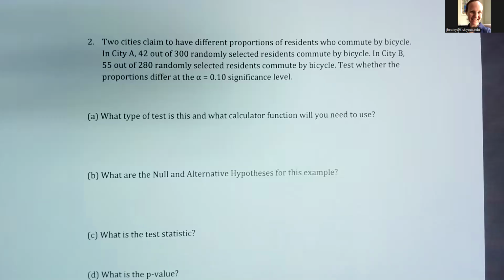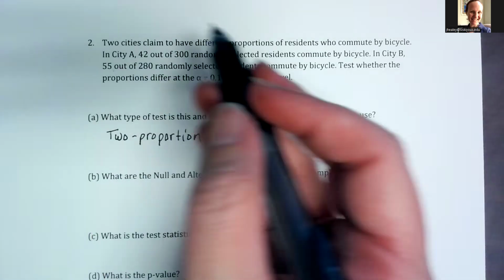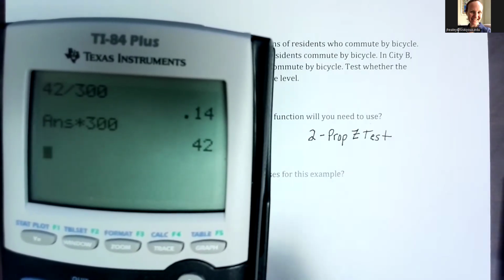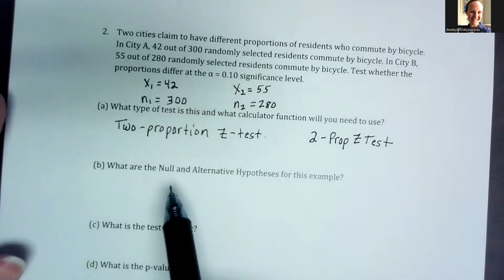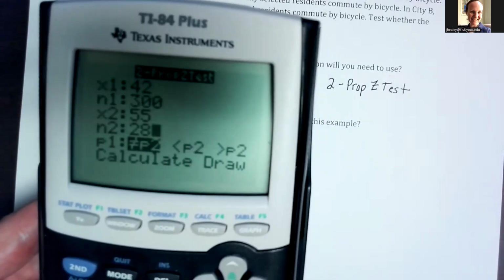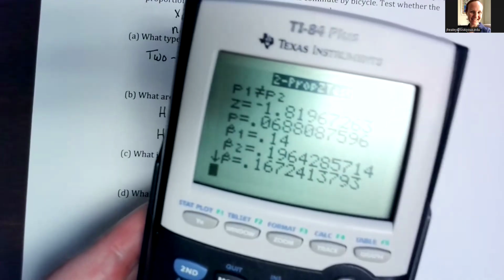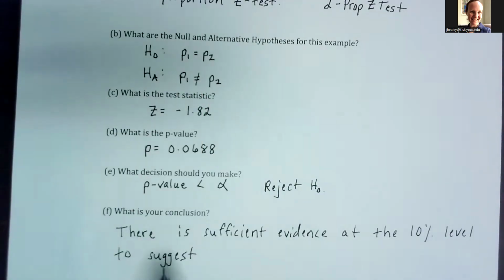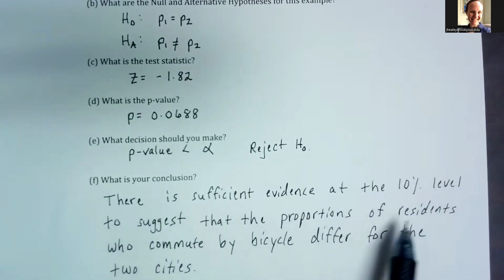Statistics Practice Exam for Test #3: Question 2